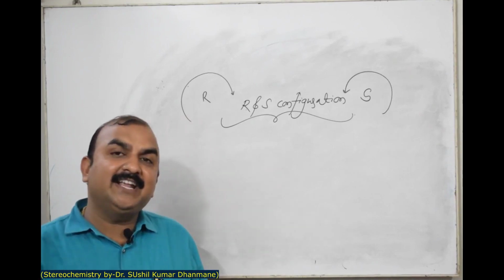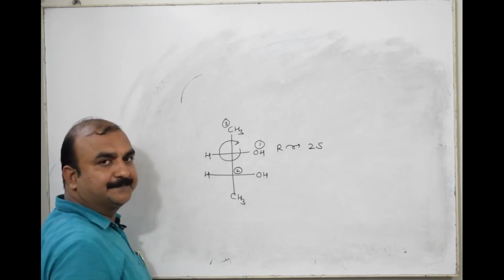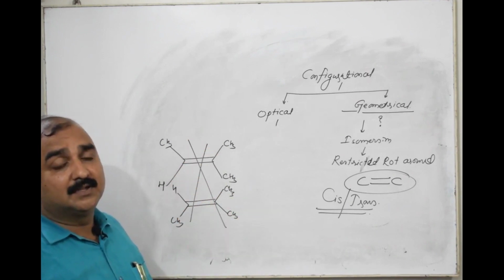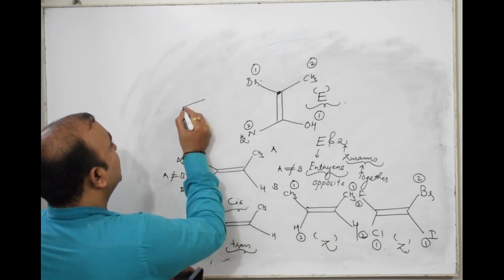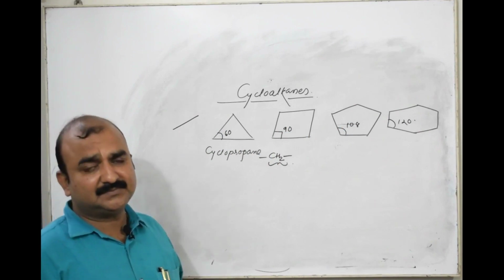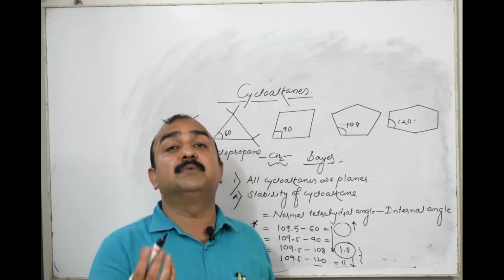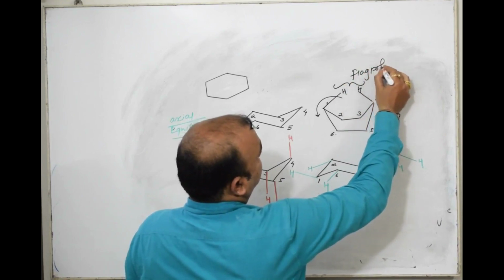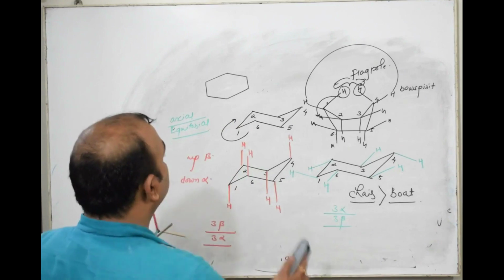Stereochemistry part-5 || R & S configuration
In this video, you will learn about the basics of stereochemistry by Dr. Sushilkumar Dhanmane.
Thanks!